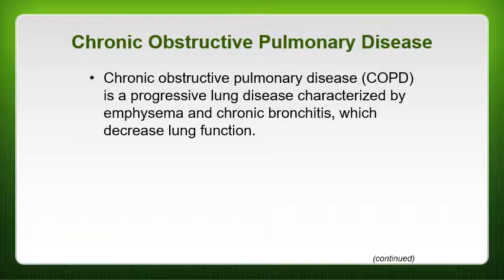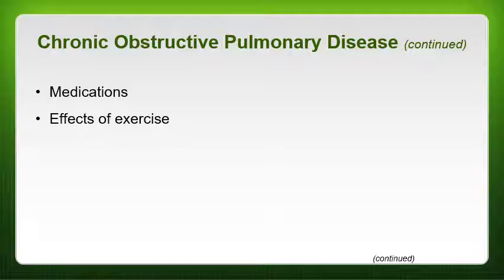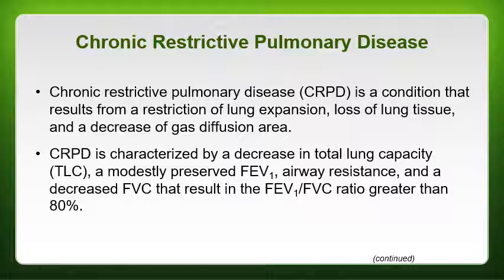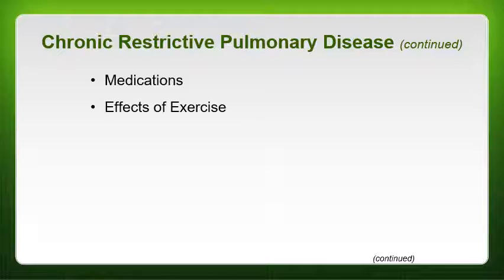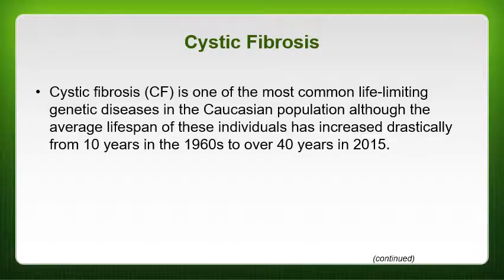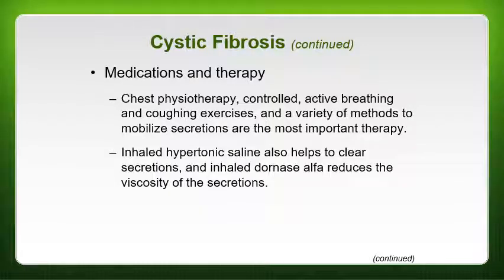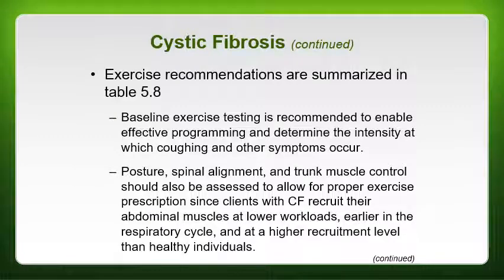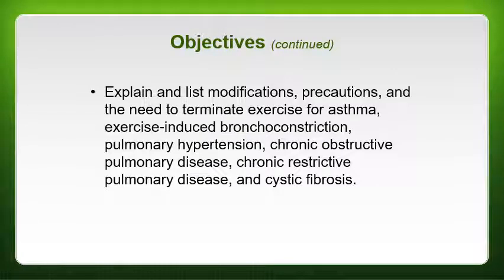HSC 300 Pulmonary Disorders and Conditions Part 2